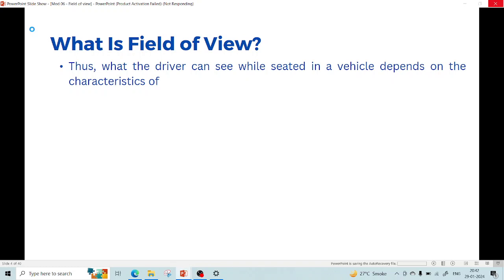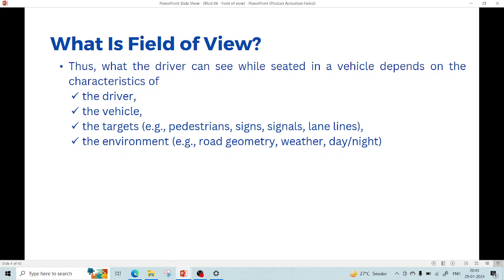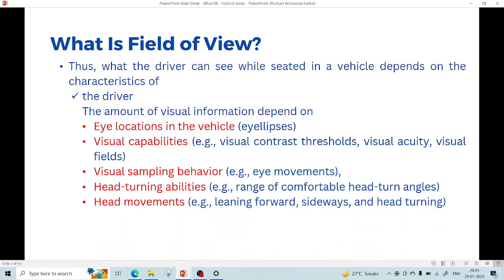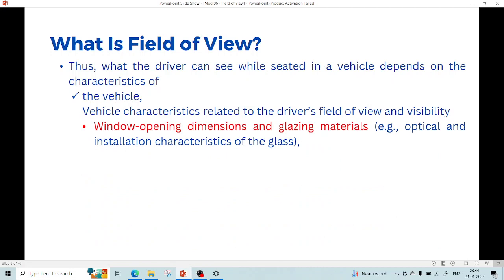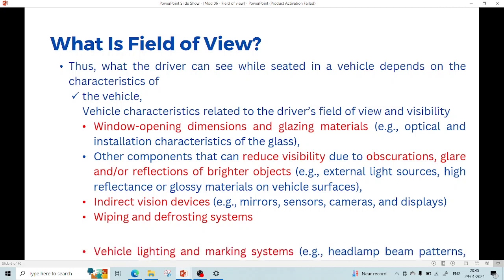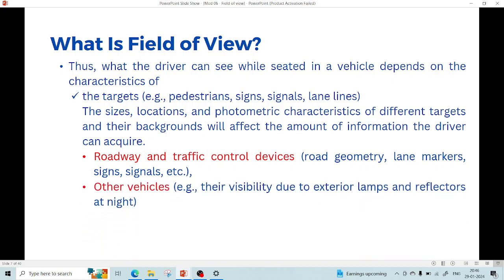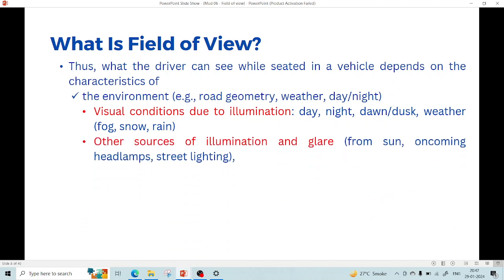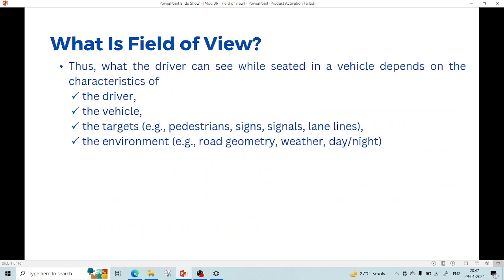AE - F02 - Automotive Ergonomics - Definition - Field of View